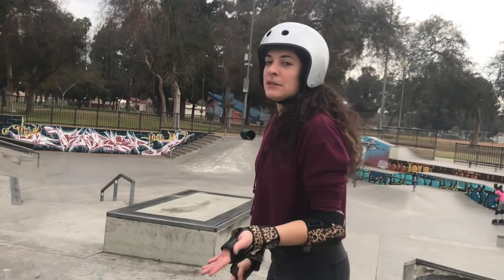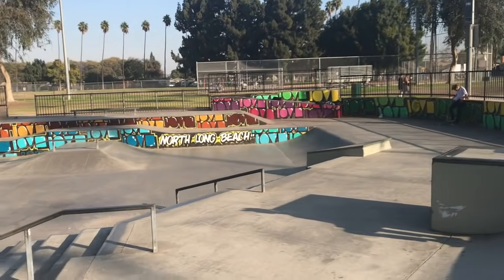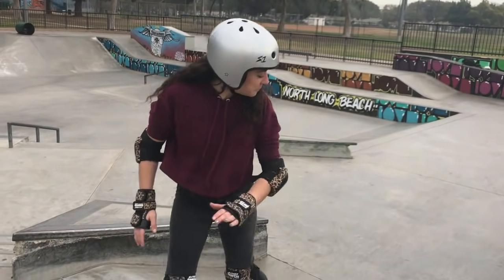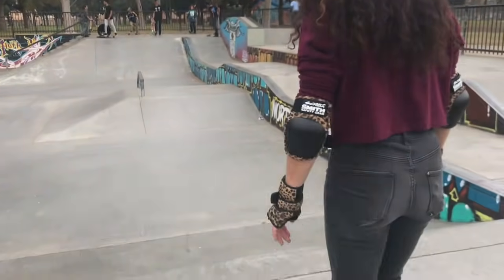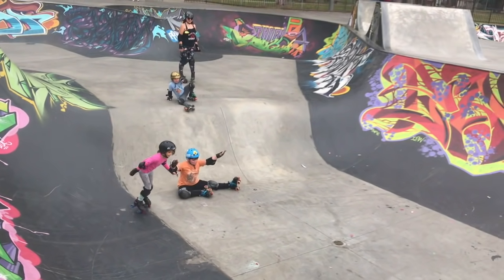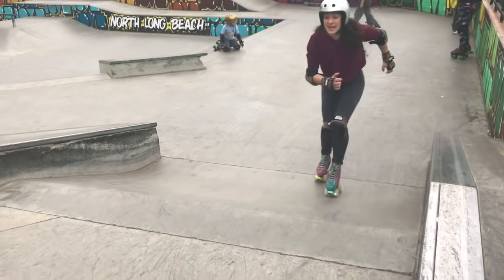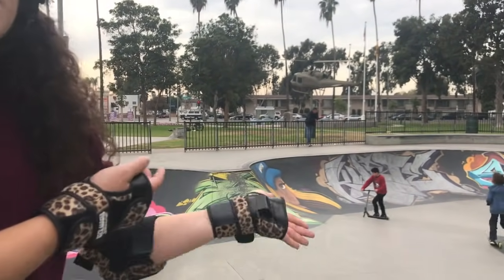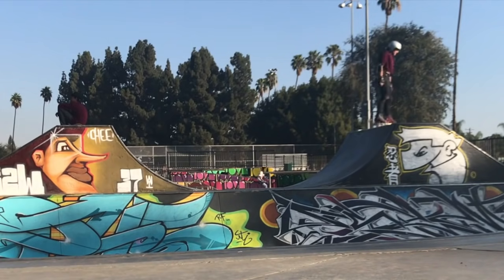HOW TO RAMP SKATE FOR BEGINNERS / FIRST TIME AT THE SKATEPARK - Planet Roller Skate Ep. 23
In this episode of Planet Roller Skate Indy, Windy, and Rolla Round give first timers a step by step guide on how to be safe and build confidence when starting to skate ramps.  Skateparks are FUN, especially on quad skates!  They even run into a few friends at Houghton.  Thank you Coelee, Mia, Monique, Ash, and AquaBoy for showing us what it's all about :)

💕 MY FAVORITES
SKATES FOR BEGINNERS
AFFORDABLE SKATES
SKATE BAG

SKATE JAMZ BY:
Detuned Gloom